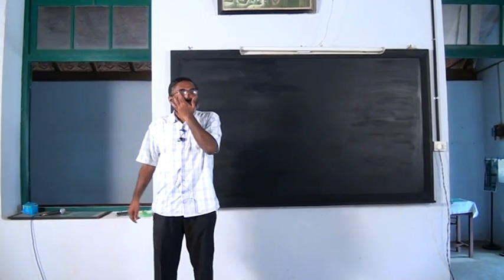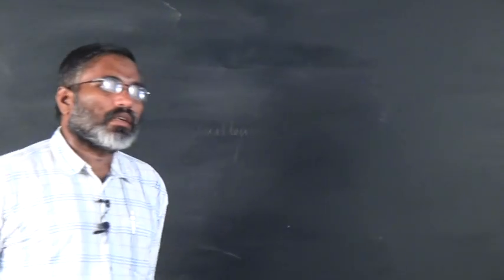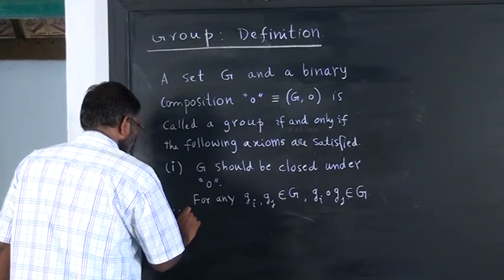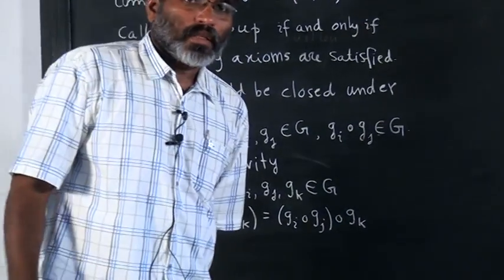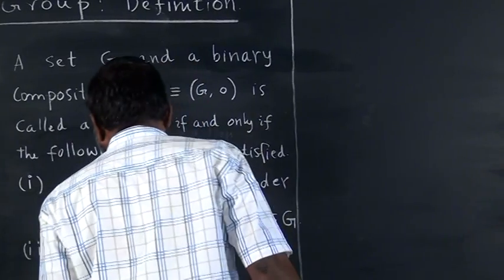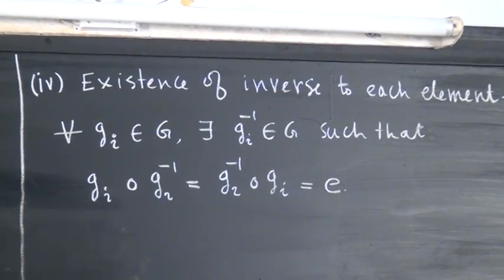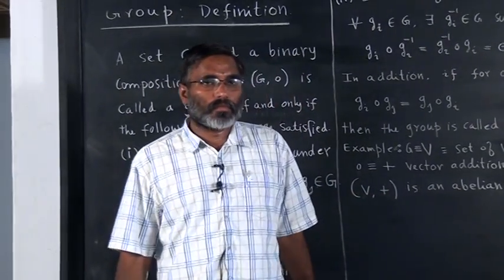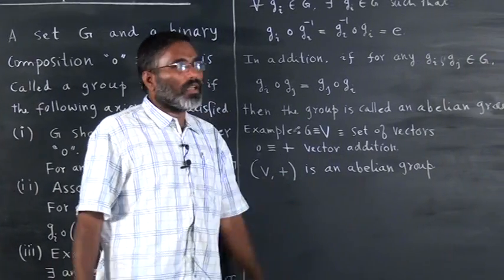Grouptheory1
Group Theory 1